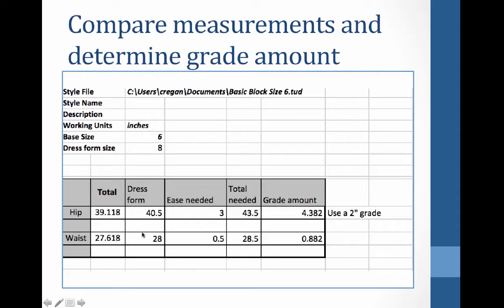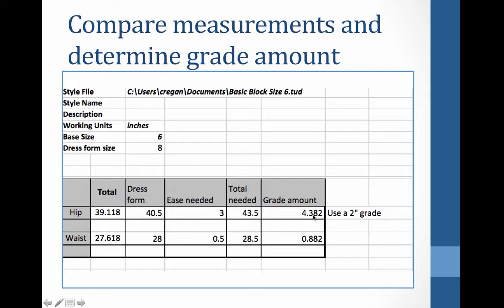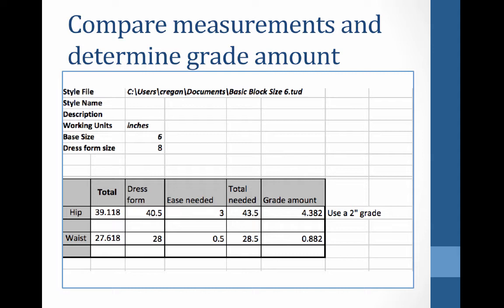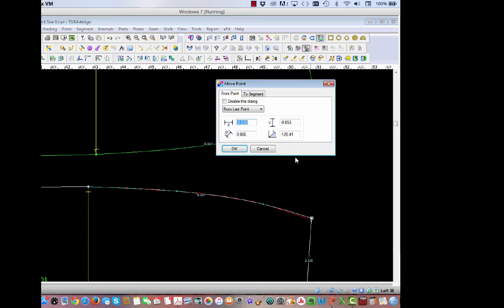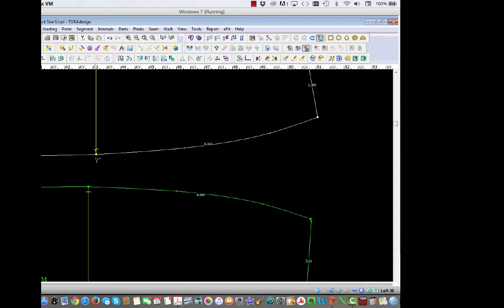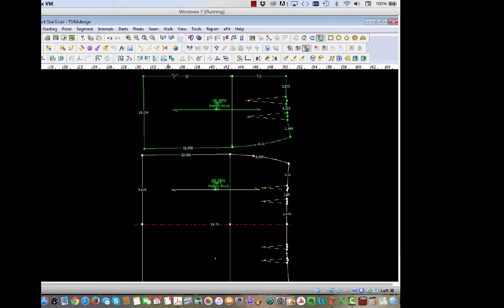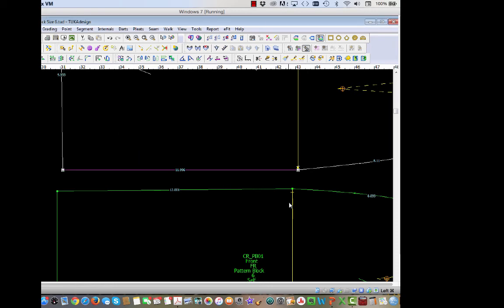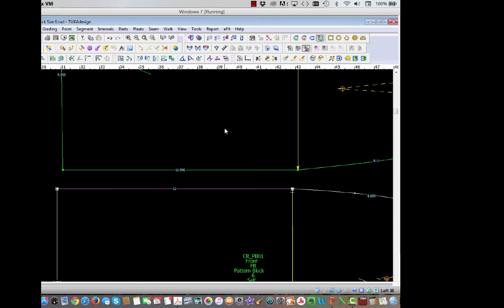Adjusting pattern size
You can adjust a skirt waist and hip before or after grading a pattern